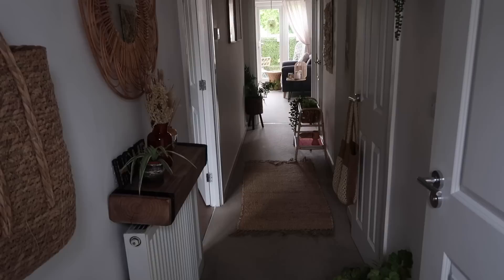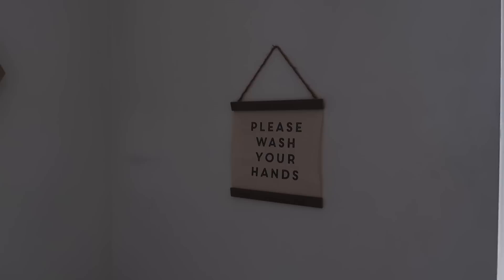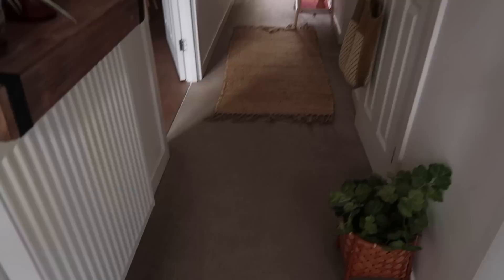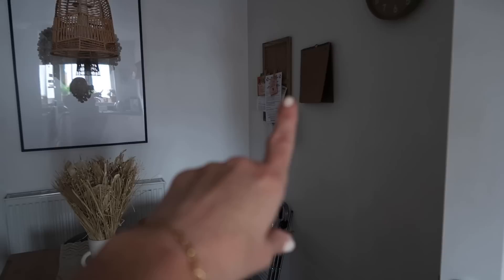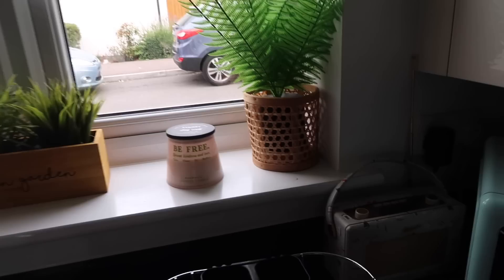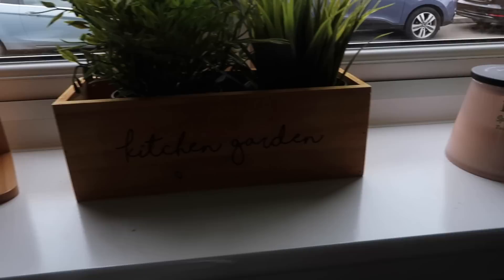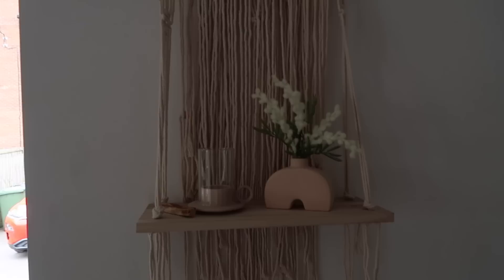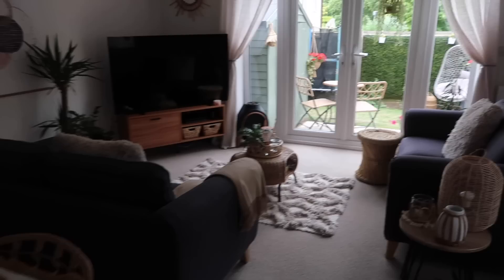UPDATED HOUSE TOUR!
A few things have changed since my last house tour back in October! Enjoy!